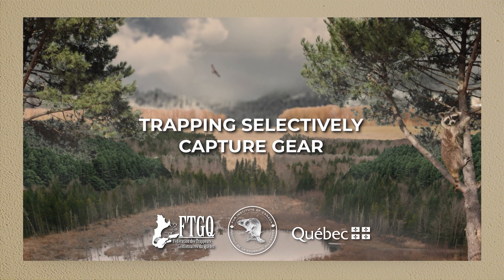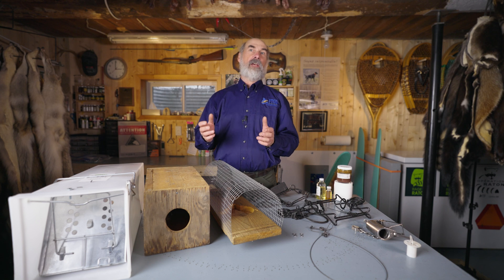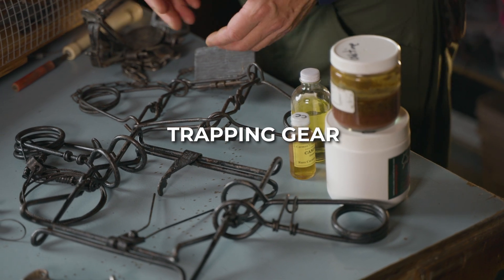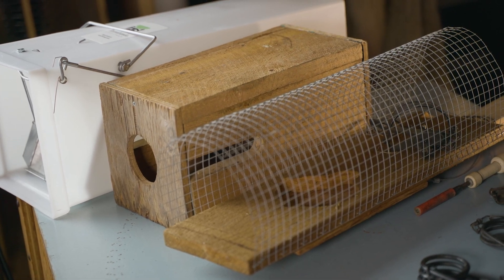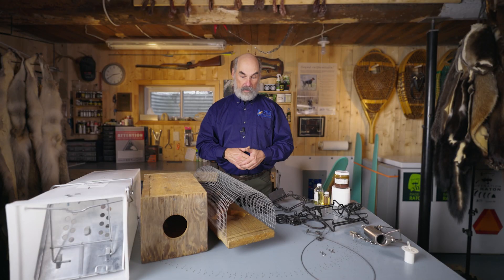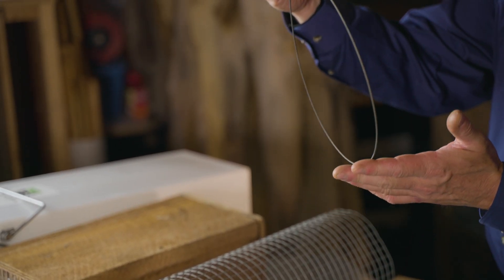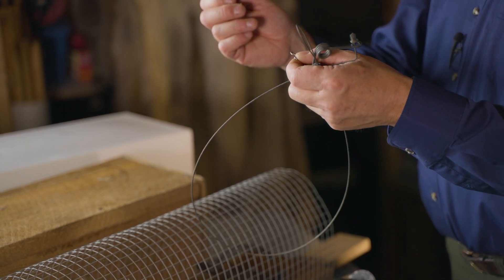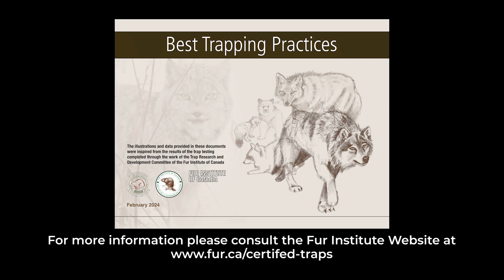Trapping Selectively : Capture Gear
Gaétan Fournier, trapping instructor, outlines factors that affect the risk of trapping non-target species. These include the time during the trapping season, the duration of trap sets, what attractants are used, and the type of trap. Produced by the Fédération des Trappeurs Gestionnaires du Québec, in collaboration with the Fur Institute of Canada. 2024.